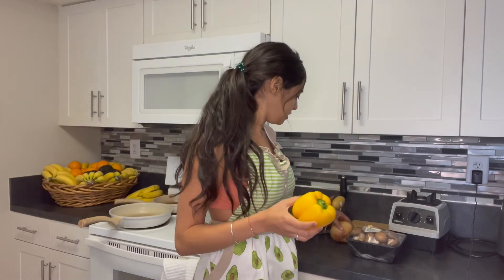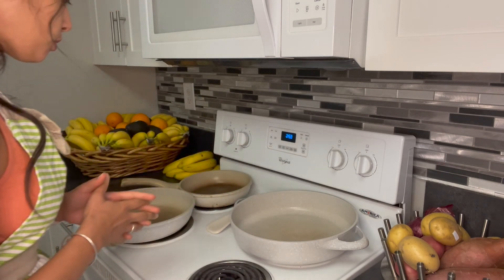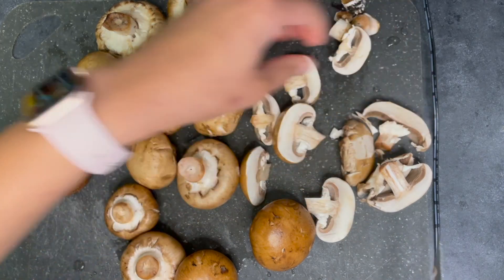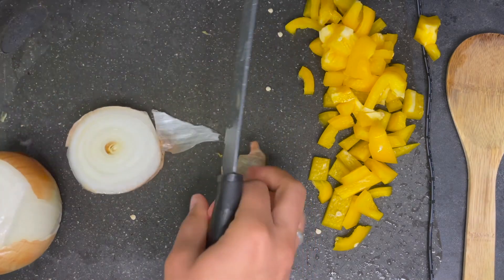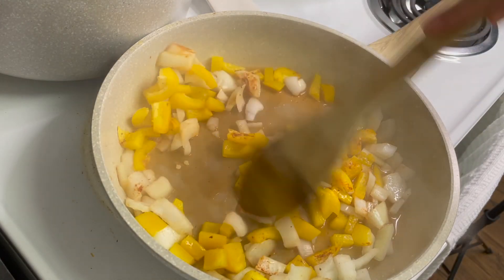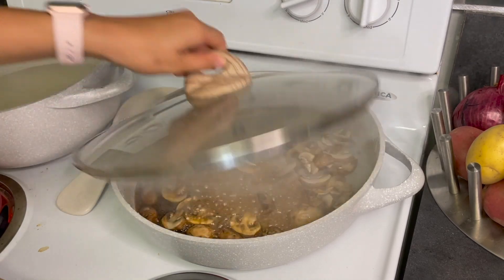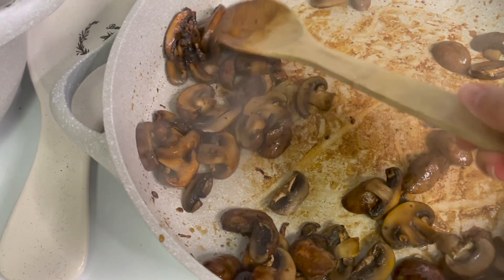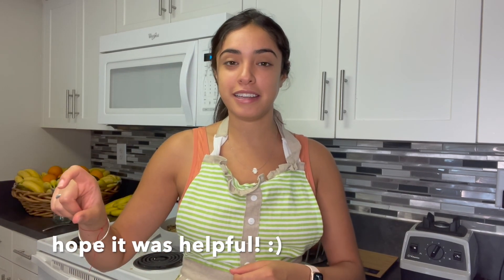How to Stir-Fry Veggies for Beginners | Plant-Based | Healthy Eating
Get Your Free Copy of THE PLANT-BASED SUMMER BODY STARTER KIT Course

This course will show you how to:
🔥 How to Drop 15 lbs by Summer
🔥How to Eliminate Bloating & Keep A Flat Stomach Year Round
🔥 How to Boost Your Confidence & Completely Eliminate Confusion About Your Diet
🔥 How to Build Lean Muscle & A Round Booty
🔥 How to Eliminate Junk Food Cravings
🔥 How to Know Exactly What to Eat Everyday
🔥 Why You Don't Need the Gym to Lose Weight
🔥 What Type of Results Consistency Gets You
🔥BONUS: 3-Day Lean Meal Plan
🔥BONUS: 10-Step Quick Guide to Your Dream Body Goals

BONUS:
✅ 7-Day Meal Plan
✅ Grocery List
✅ Top Foods You Should Have In Stock (For successful meal planning)